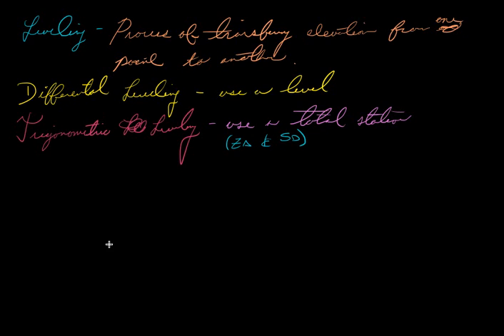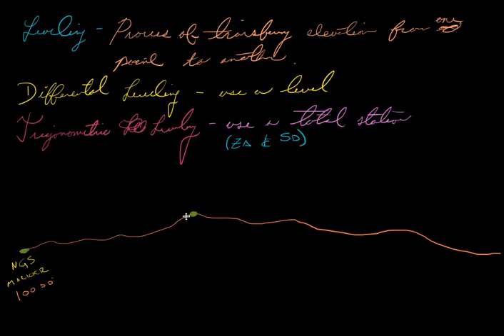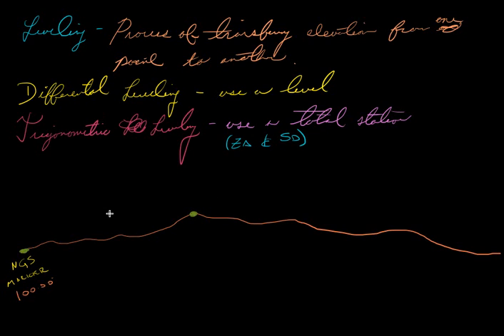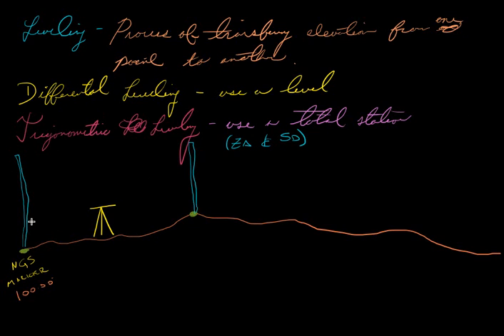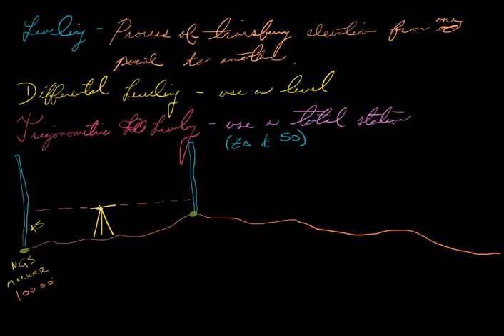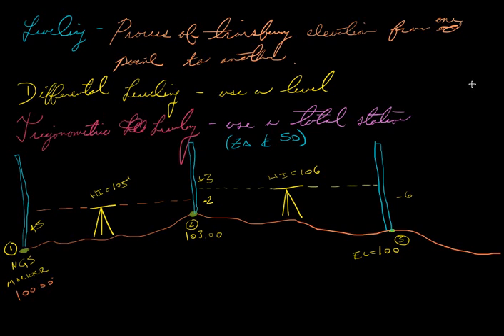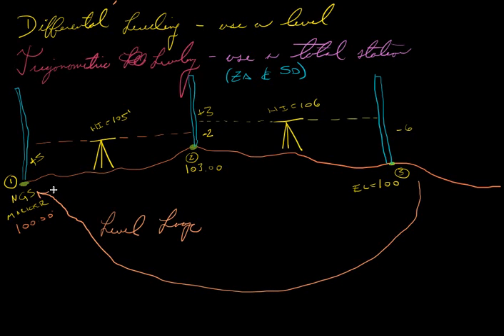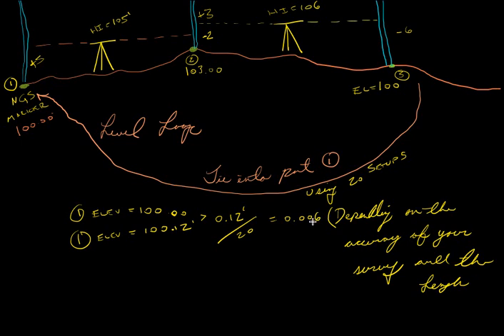Leveling (Differential)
In this video, I define leveling (or levelling, however you want to spell it) and begin to talk about differential leveling.